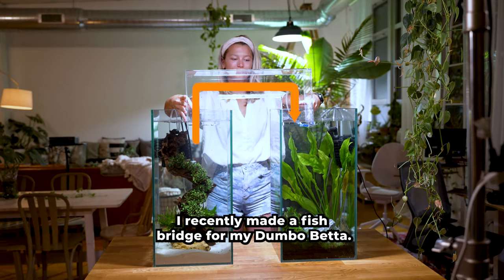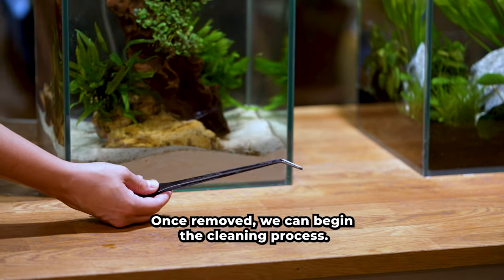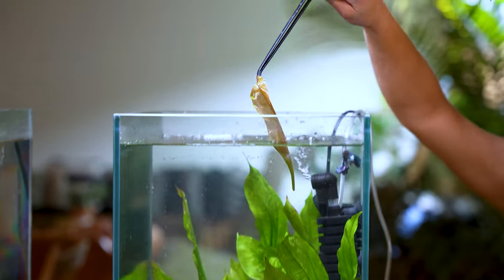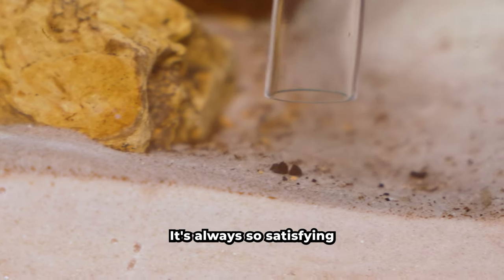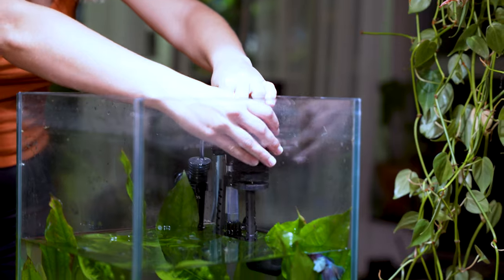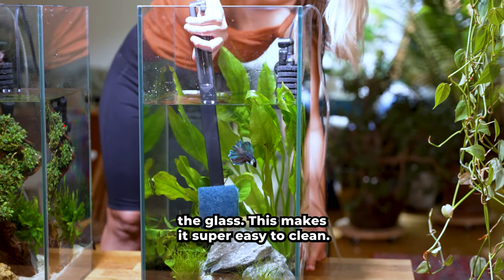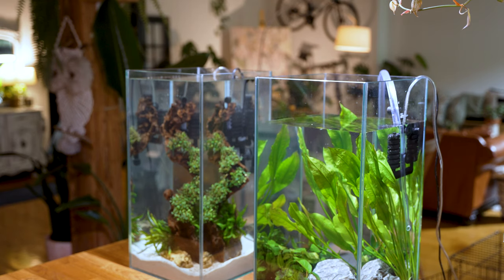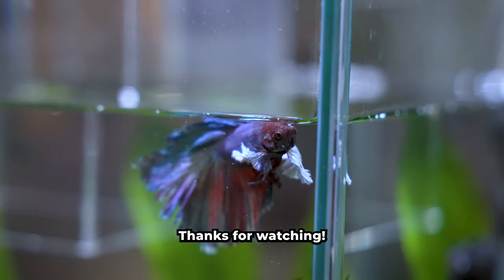Cleaning Your Fish Tank in 10 Steps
I have received SO many questions on how to clean and maintain a setup. It's finally time to show and tell!